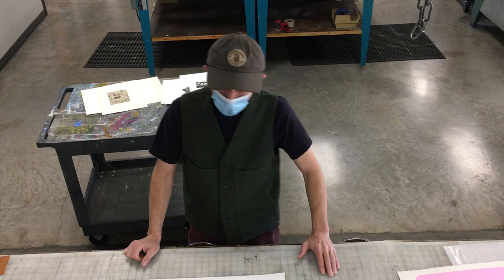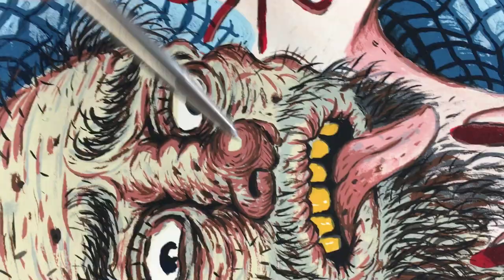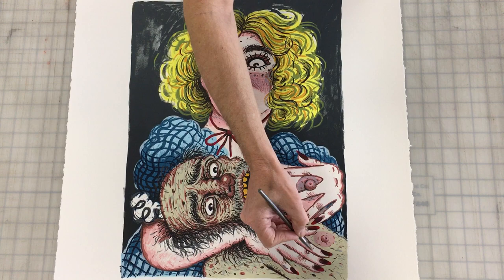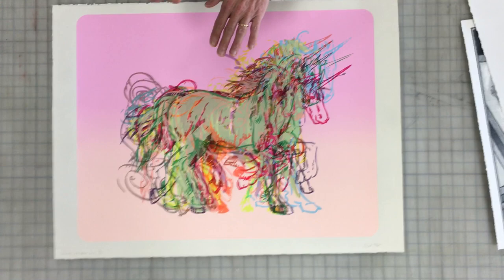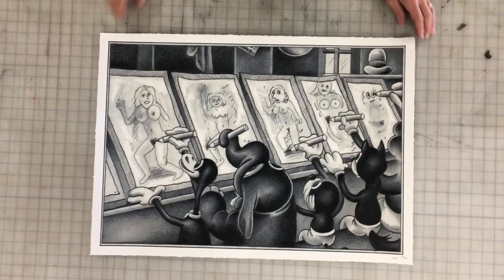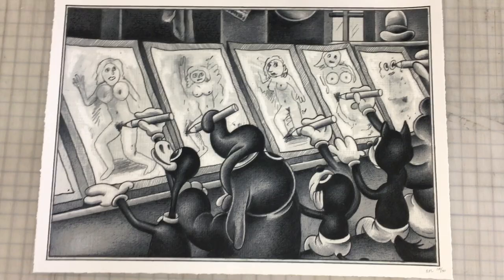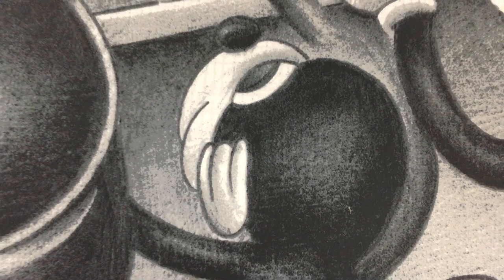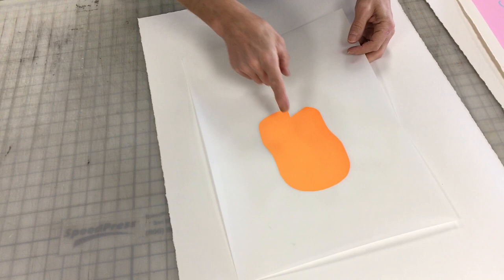Screenprints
Credits, subtitles & edits coming ASAP!